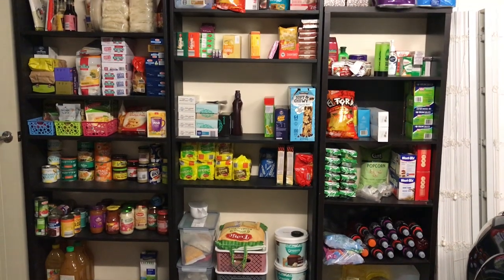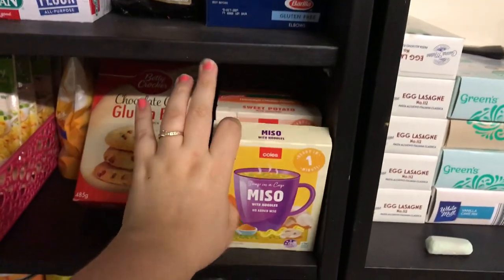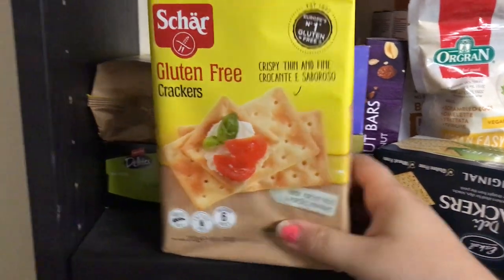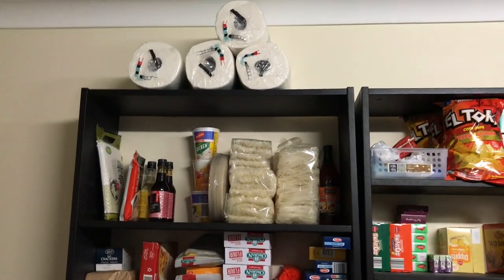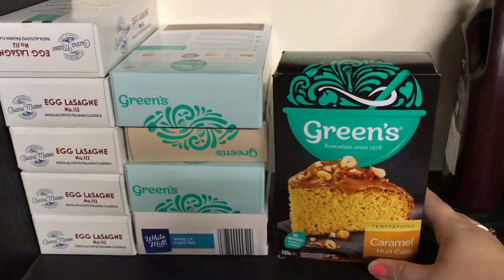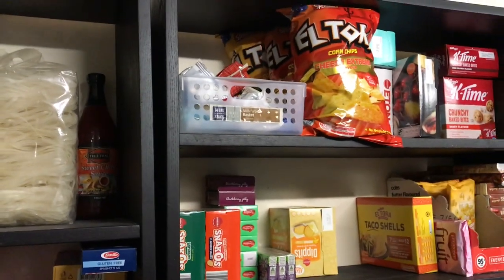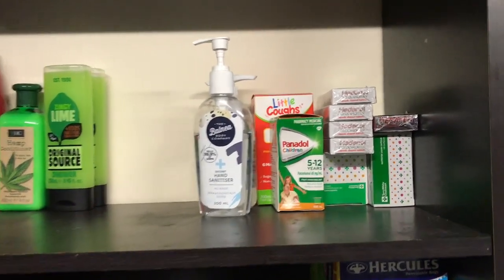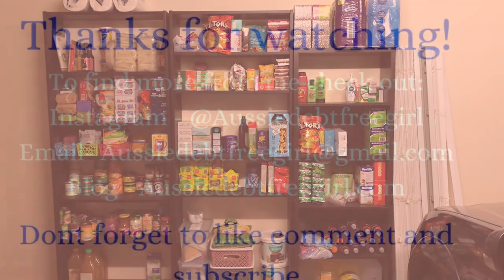Stockpile Update November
I have kept a stockpile over the last 10 years and it has saved us tens of thousands of dollars at this point and so much stress during crisis’s.

I shop specials/ clearances and more to build and maintain this. Buying only a few extra items very few weeks.